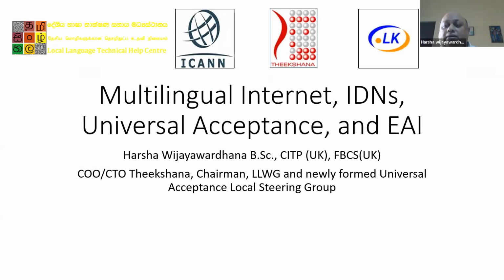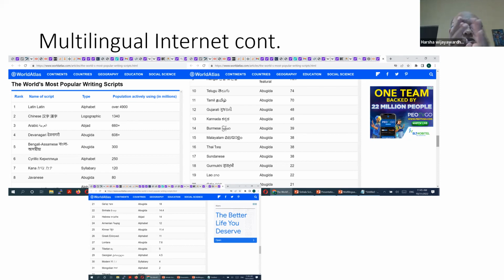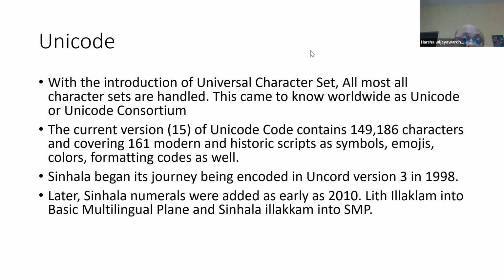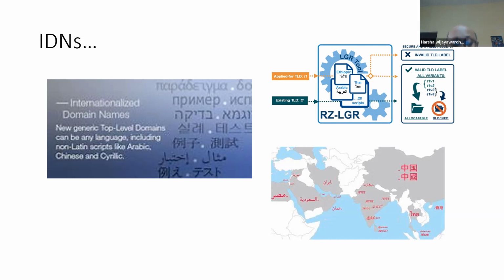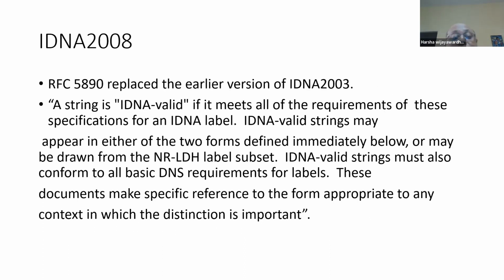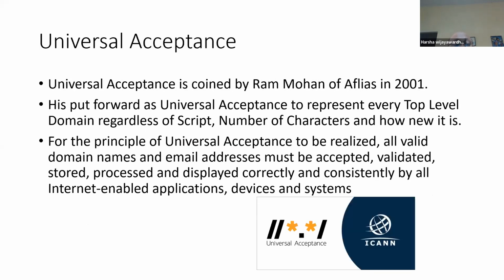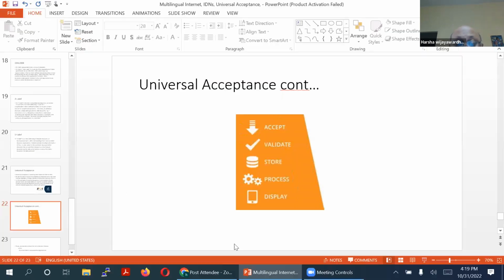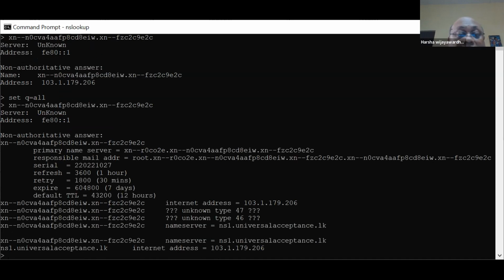Sinhala Unicode Online Technical Training Program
Online Technical Training Program - Organized by Theekshana R&D in collaboration with LK Domain registry.

Discussed Topics
1) Multilingual Internet
2) Introduction to Internationalized Domain Names(IDN)
3) Introduction to Universal Acceptance and Local Project